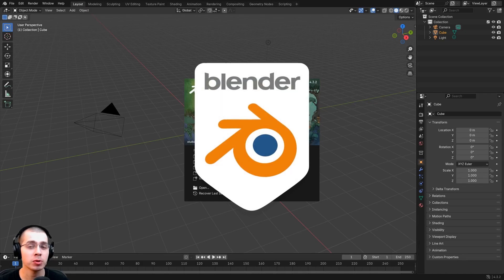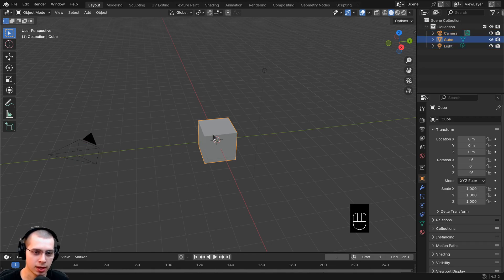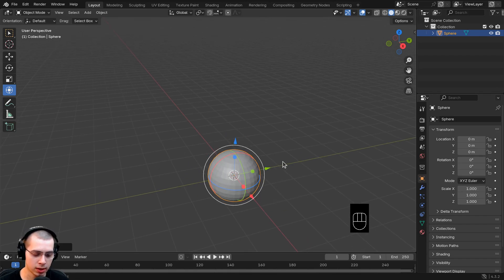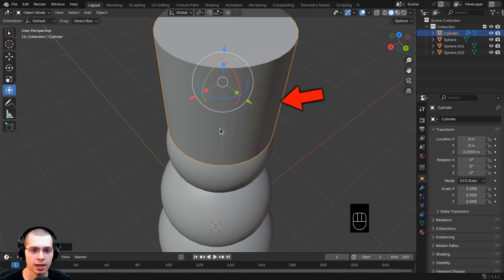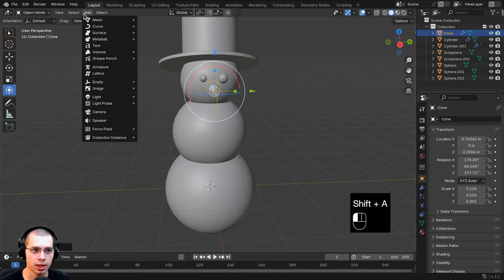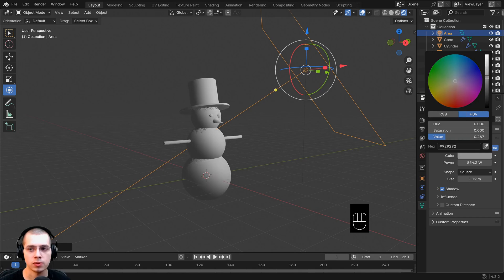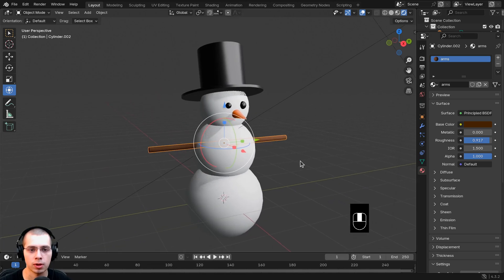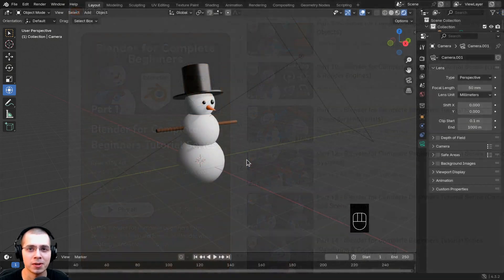Blender Quick Start Guide for Absolute Beginners (Tutorial)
In this Blender quick start guide I will show you the very basics of Blender for absolute beginners.

● Timestamps:
0:00 Intro
1:14 3D Navigation
2:10 Default Objects
2:40 Transform Objects
4:42 Snowman Modeling
11:48 Adding Lighting
13:53 Adding Materials
17:09 Rendering
18:54 Closing